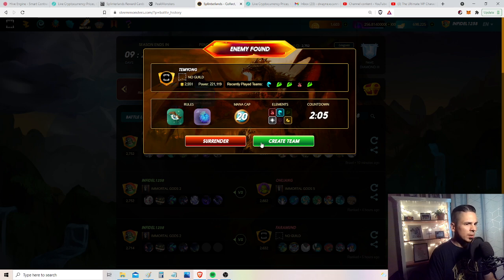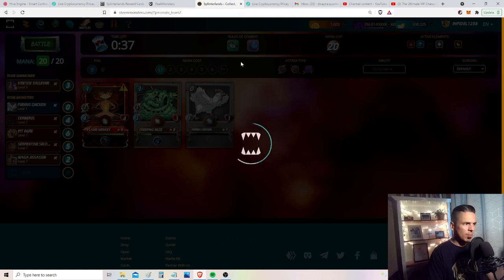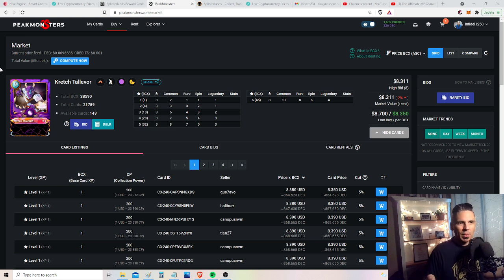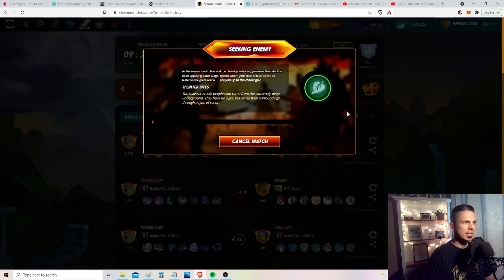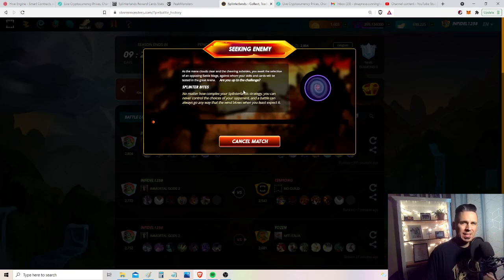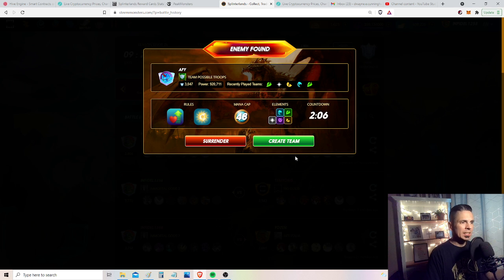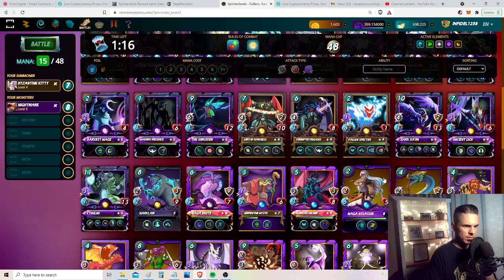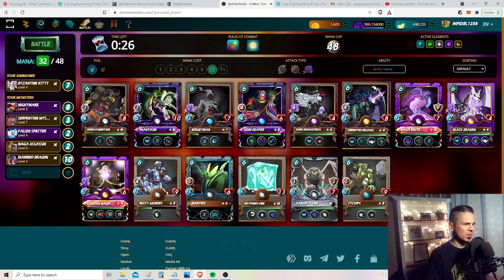Gold Grind + Daily Rewards EXTENDED | Splinterlands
In today's video we fight 4-5 battles on our way into Diamond, and we unlock our daily quest rewards while we are at it.

Additionally we talk about how my past gaming experiences lead me to identify the power of NFTs and crypto and blockchain based video games.